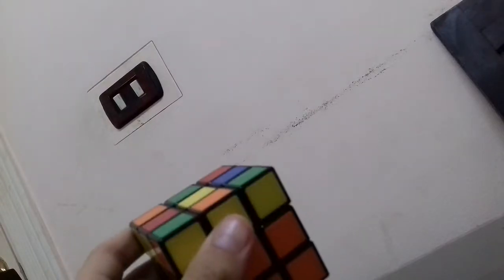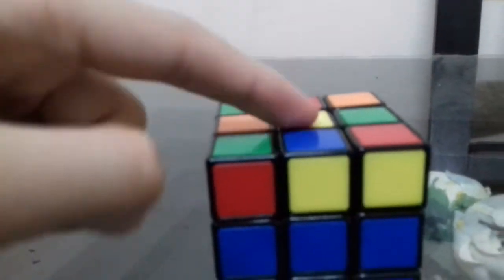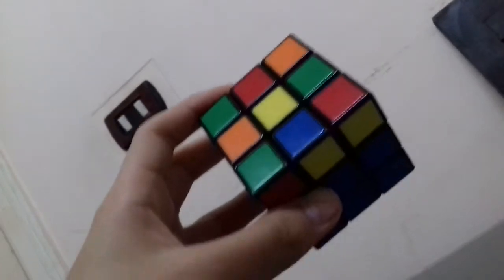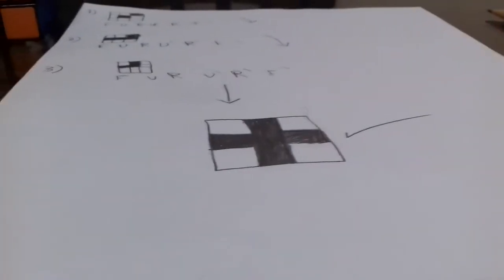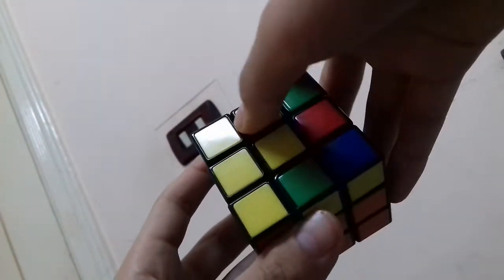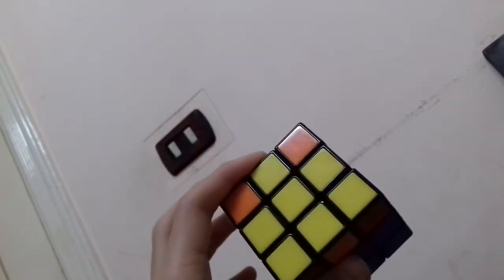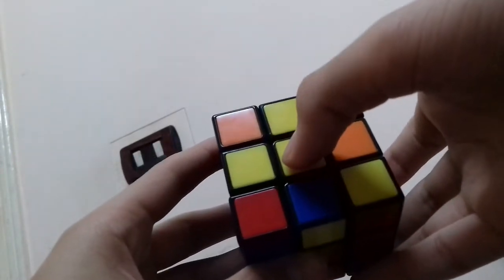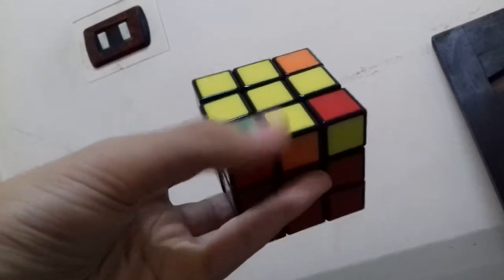How to solve a Rubik's Cube Beginner's Method Part 4 [Yellow Cross(EOLL)]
Algorithms used in the video:
(F U R U' R' F')